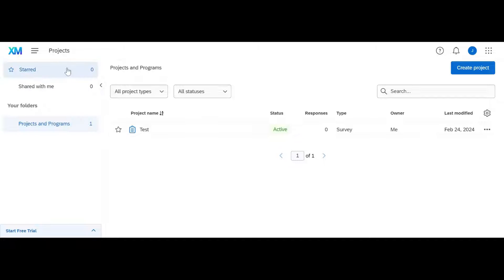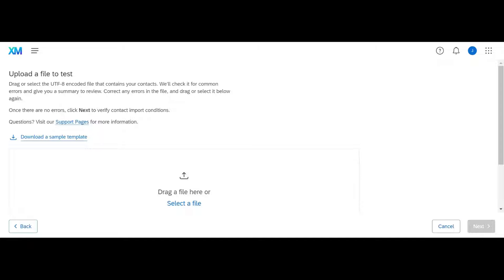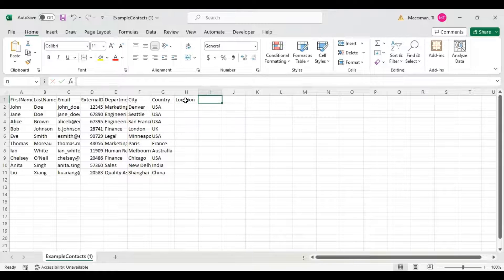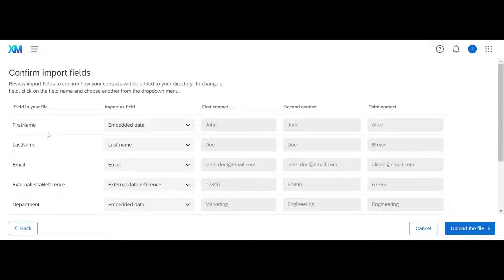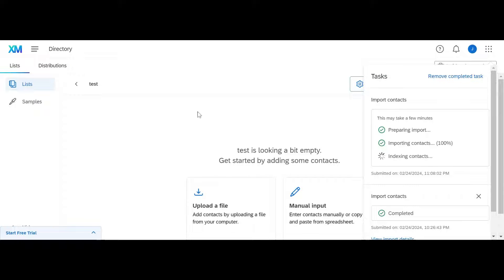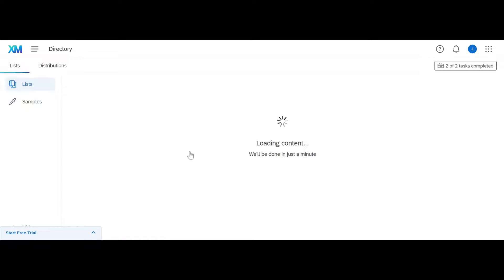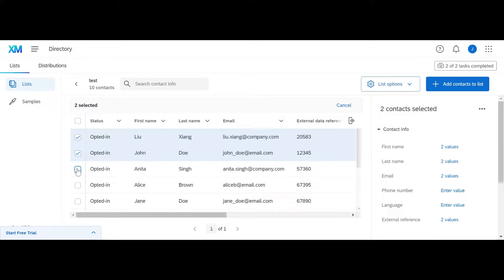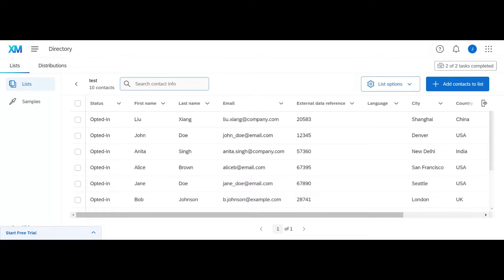How to upload contact to the directory in Qualtrics (Free Account)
Learn how to effortlessly upload your contacts to Qualtrics in this quick tutorial! Whether you're a researcher, marketer, or event planner, having a streamlined process for distributing surveys is key to gathering valuable insights. In this video, I'll guide you through the simple steps of uploading contacts to Qualtrics, allowing you to easily send out surveys to your target audience. From creating contact lists to importing CSV files, you'll discover how to efficiently manage your contacts within the Qualtrics platform. Don't miss out on this essential skill for optimizing your survey distribution strategy! Watch now and start simplifying your survey process with Qualtrics.